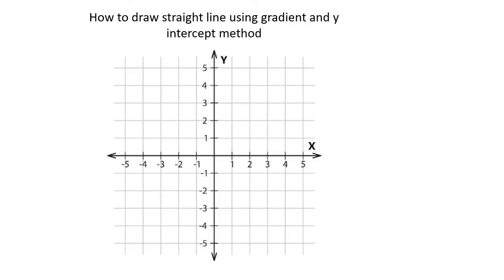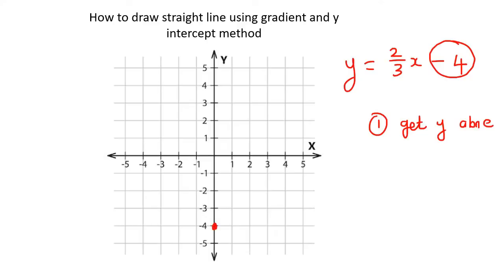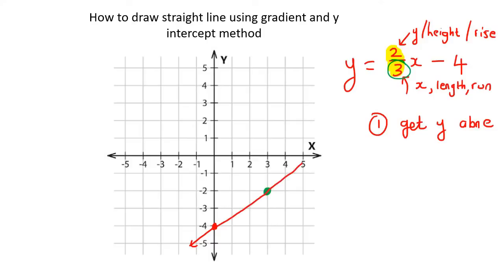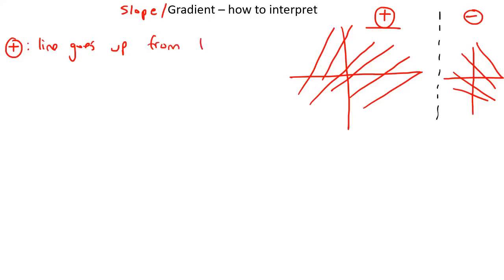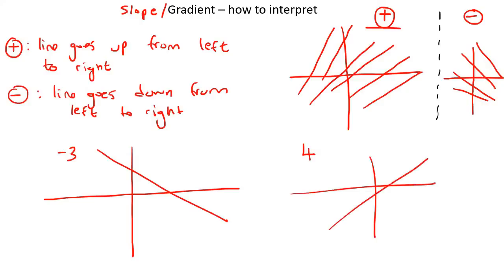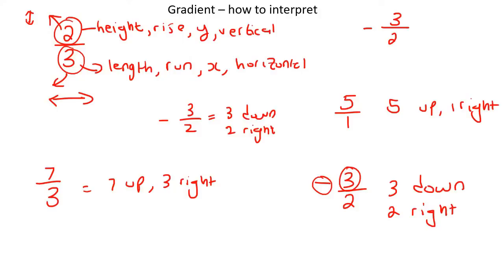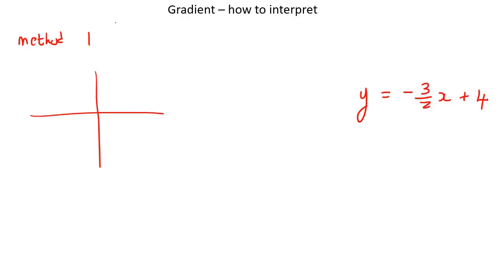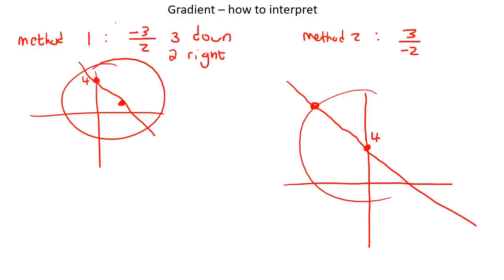Graph Linear Functions | Gradient Intercept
This algebra video shows learners how to graph linear functions using the gradient intercept method. It is ideal for learners doing algebra in the American High School Curriculum but is also suited to all other learners.